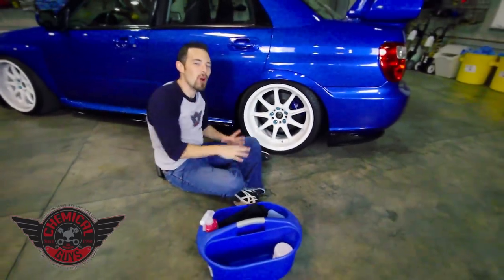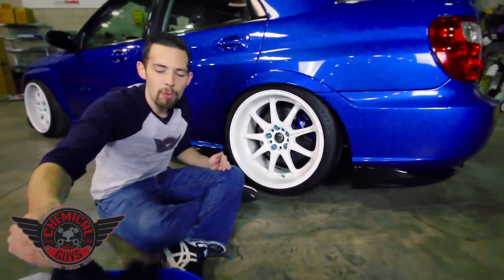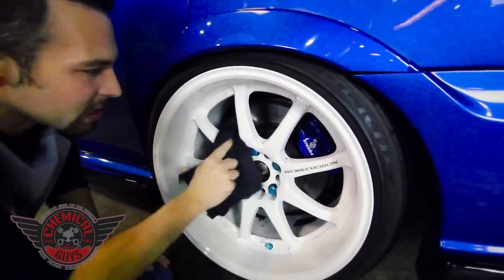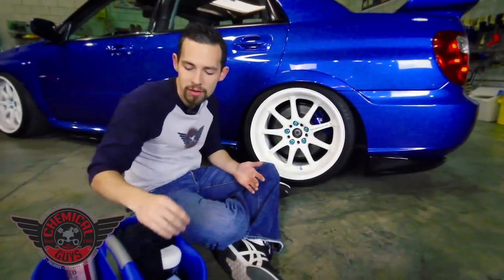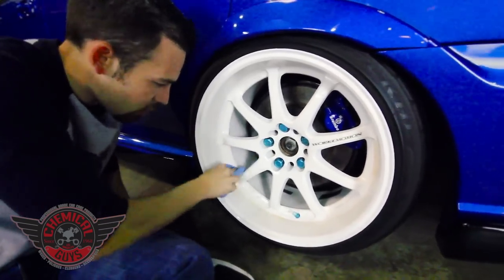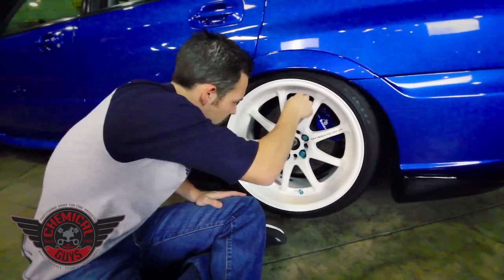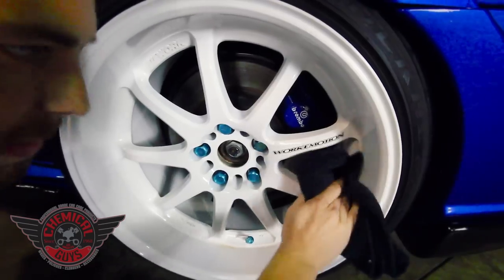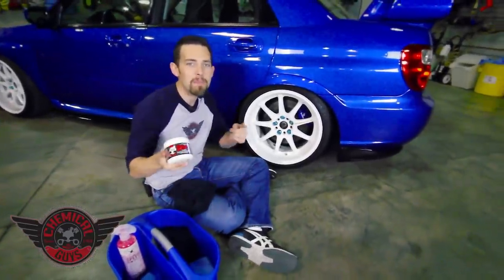How To: Detail White Wheels - Chemical Guys Car Care Subaru STi Work Emotion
Premium Grade Microfiber Applicator, 2" x 4" x 6"

Safe on all wheel finishes - chrome, polished or painted
Out performs, out lasts and outshines all other wheel care products
Cleans, polishes, shines & protects
Creates a protective barrier against brake dust
Extends the life of your wheels

More than any wax or sealant, Chemical Guys Wheel Guard combines the latest innovations in molecular chemistry to deliver a protective coating that will out-last, out-perform and outshine any wheel product on the market today while offering the toughest berried against the elements. Wheel Guard is formulated to safely and effortlessly clean, shine, protect and prolong all types of wheels and wheel finishes. Wheel Guard delivers a high-gloss durable wet shine finish on all chrome, aluminum, stainless, powder-coated and even painted wheels.

Clean, polish, shine, protect and prolong in one easy step with Wheel Guard. Wheel Guard is extremely easy to use and apply, utilizing a accurate micro size synthetic beads that gently and effortlessly lift and polish away oxidation and road film from wheels guaranteeing a scratch-free perfect surface. It's simple science to understand that friction creates static! Wheel Guard uses Chemical Guys-specific lubricating agents bonded with acrylic crystalline and fluorocarbon polymer fluids to deliver a product that glides on like butter reducing friction and delivering an Ionic Anti-Static product that repels brake dust, dirt and fallout better than any other product on the market.

Wheel Guard not only enhances shine, it protects your investment. Harmful degreasers and acids can damage wheels, reducing shine and causing premature oxidation and deterioration of wheel. Wheel Guard's protective coating extends the life of wheels in many ways:

Wheel Guard Delivers and extremely high-gloss durable guard that shields your wheels in a protective acrylic sealant delivering an unmatched high-gloss dripping wet shine.
Wheel Guard is an acrylic sealant that bonds instantly, protecting against brake dust, heat, acid rain, water spots, airborne fallout and road contaminants.
Wheel Guard makes cleaning your wheels easy the next time you wash because contaminants cannot easily cling on to the surface of the wheel due to the tough exterior protection of Wheel Guard.

Wheel Guard is anti-static and a high-bead product that accelerates the beading process allowing water to bead instantly once the wheels are washed or hit by water, instantly beading the water allowing it to easily role off of the wheel. This reduces effort in drying and ugly water spots.